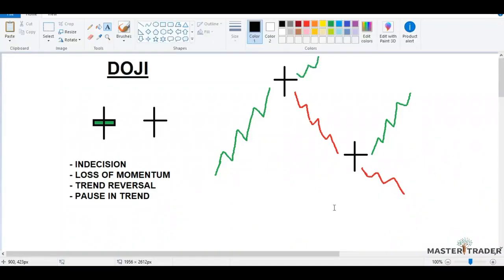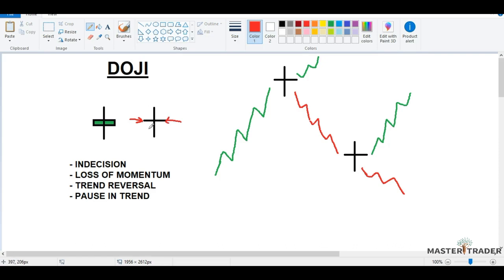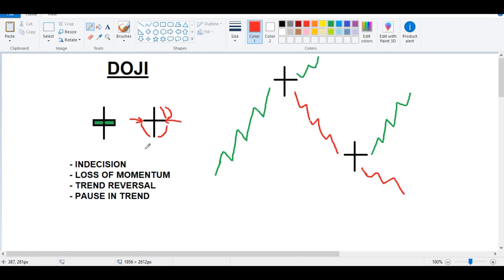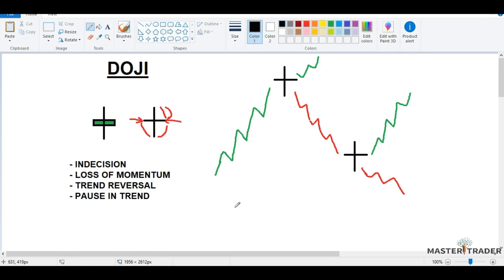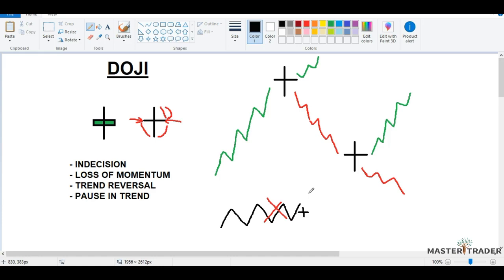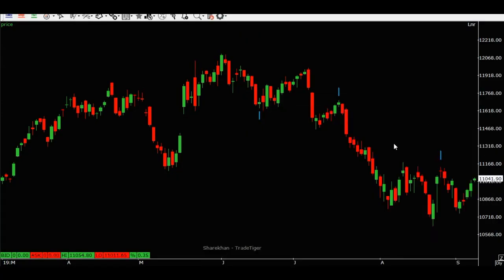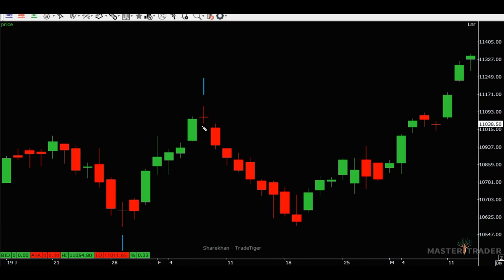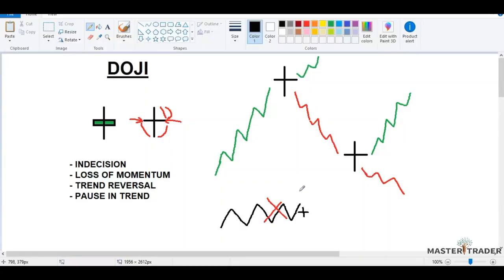2 Doji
Doji master candlestick pattern, technical analysis,
Open low closing at a small range , learn candlestick pattern , grow your trading skills.